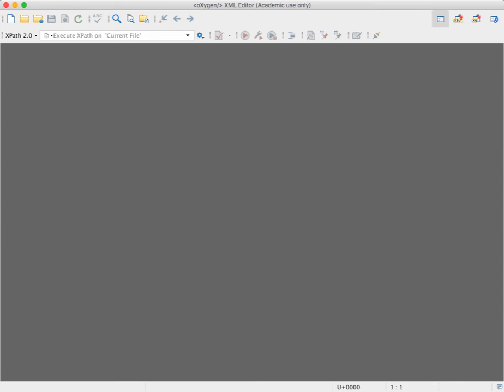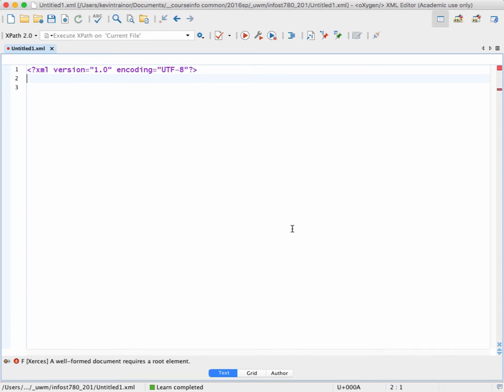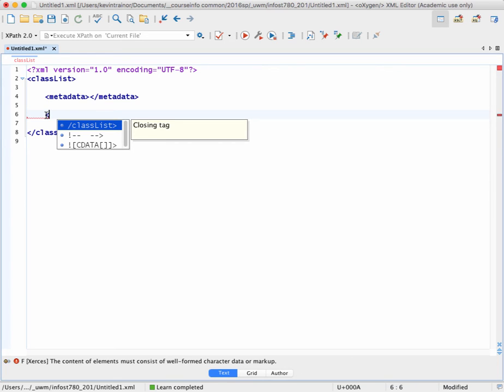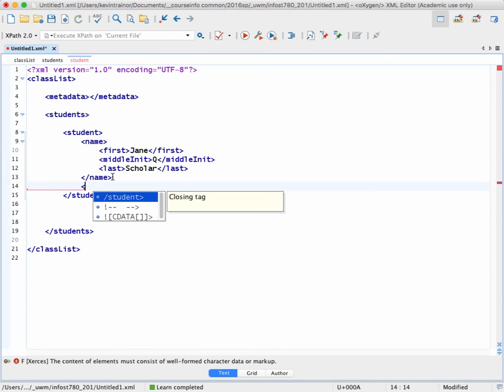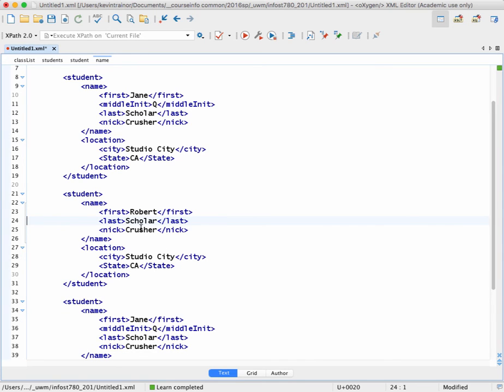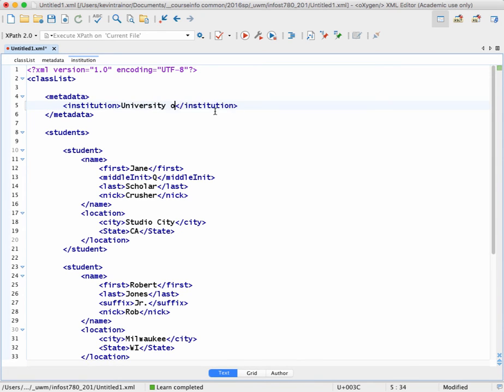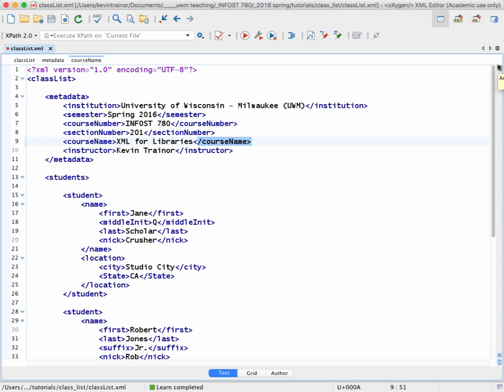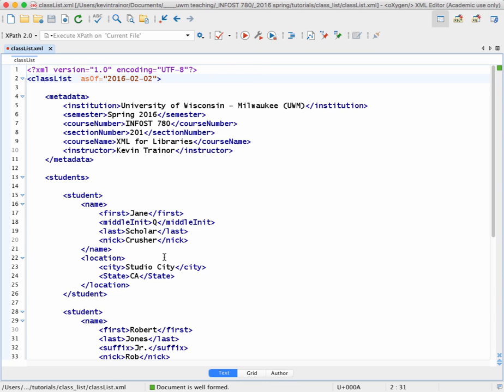Tutorial: Designing & Authoring an XML Data Interchange Document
infost780 tutorial oxygen xml data interchange document